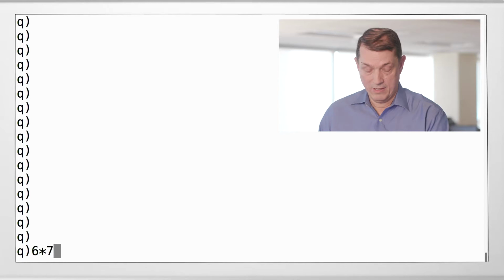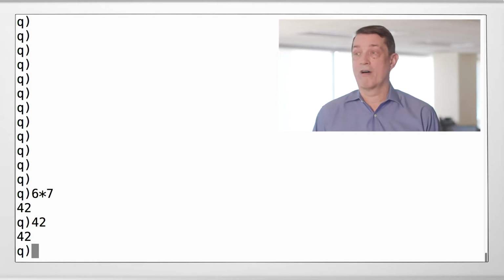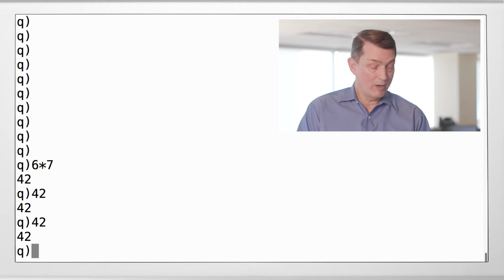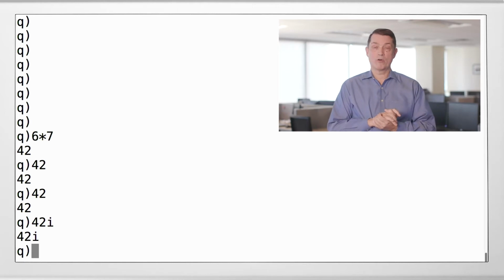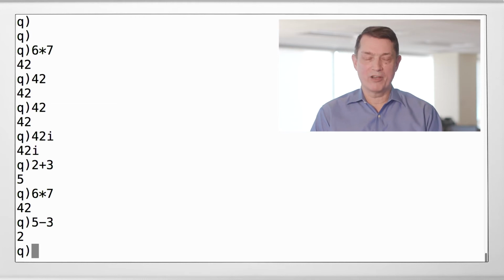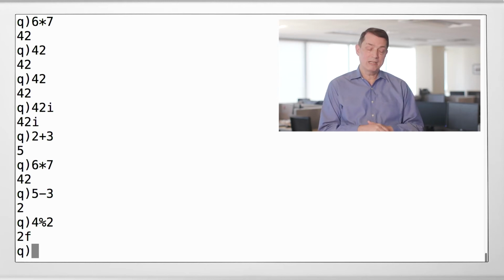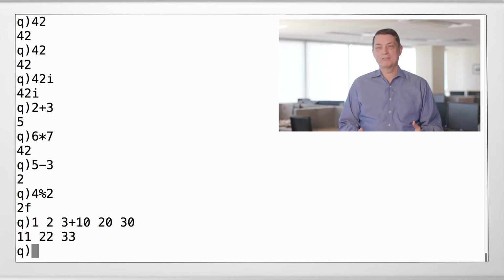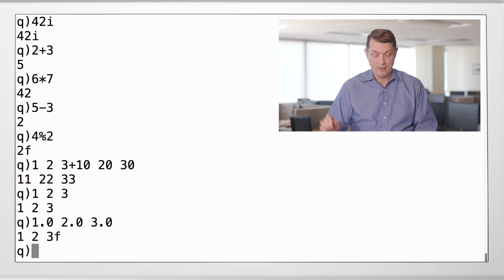Intro to kdb+ and q | Tutorial #2 | Q Console, Types and Lists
In this 2-hour, 15-part series of kdb+ and q lectures, Jeffry Borror, author of the book Q for Mortals, presents hands-on examples that give new kdb+ programmers tools to begin using the world's fastest time-series database system, kdb+, with its built-in programming language, q. Download a free copy of kdb+ to program along with the class An online version of Jeffry's book, including these topics is available at code.kx.com/q4m3. Further kdb+ training resources are available Jeffry is currently a Senior Vice President at PIMCO.